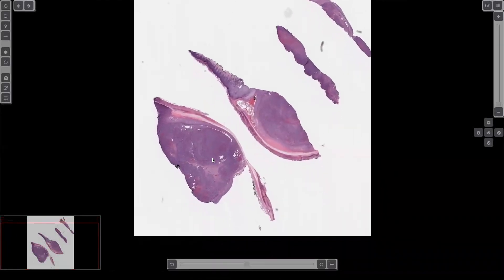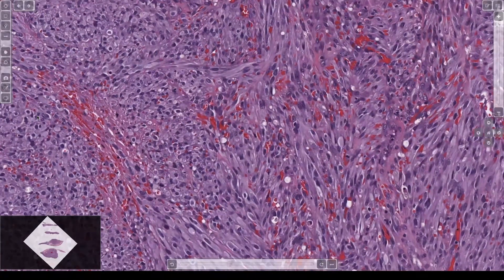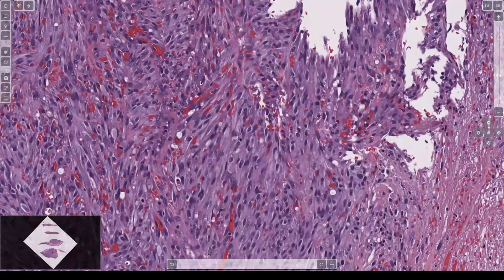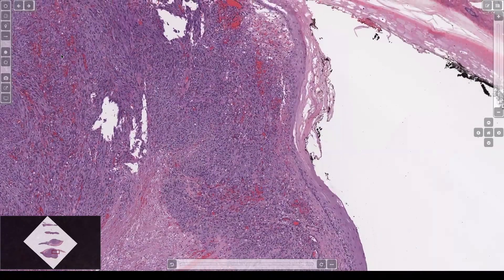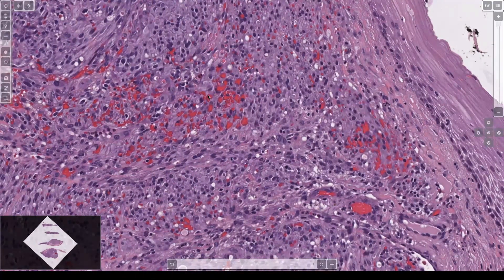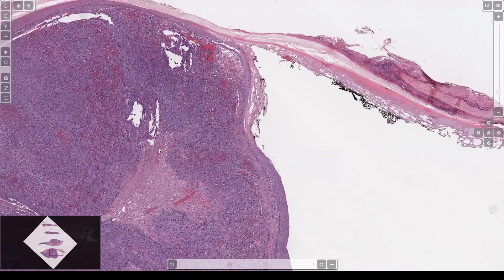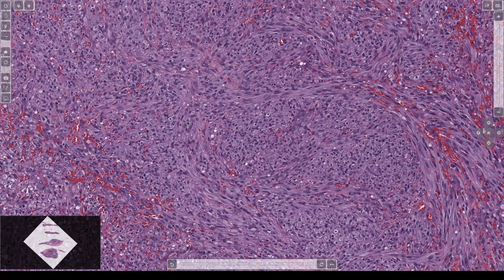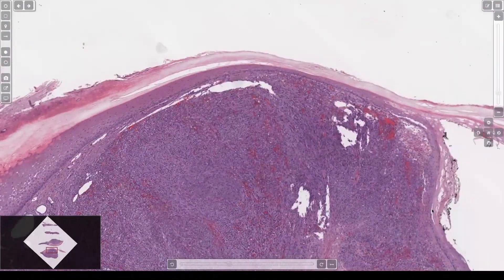Kaposi Sarcoma: 5-Minute Pathology Pearls